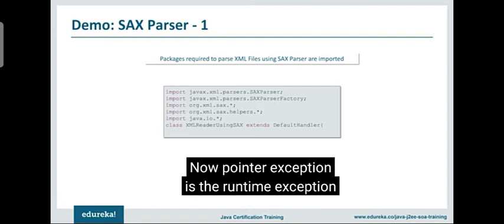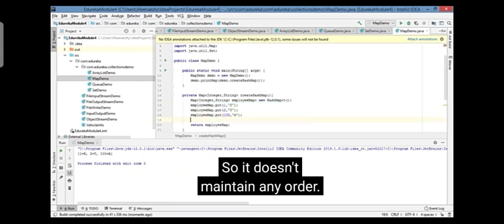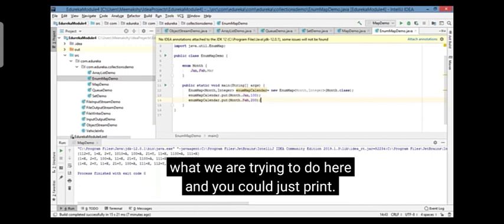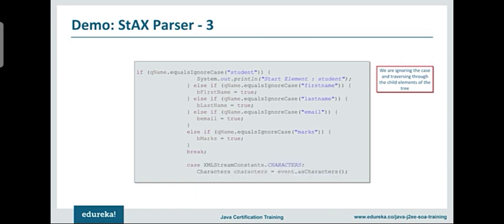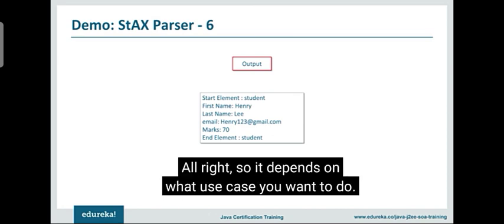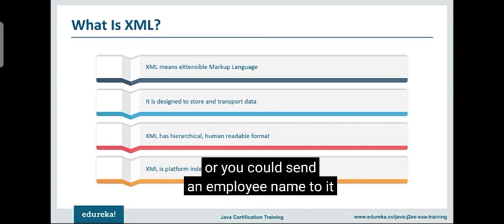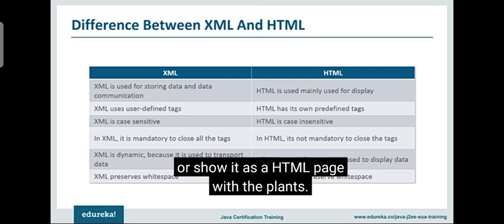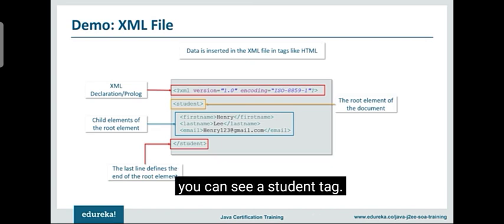Java Full Course (Part 4)